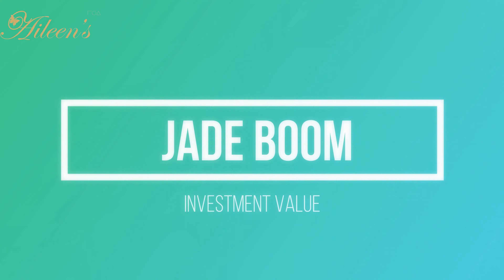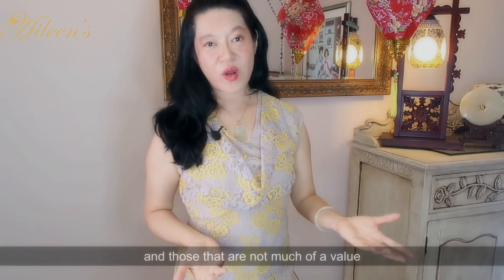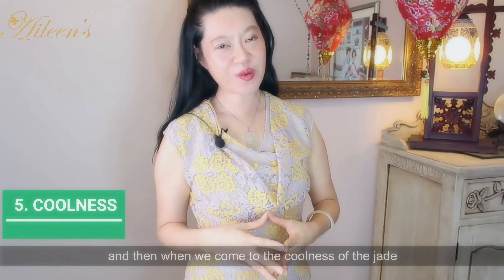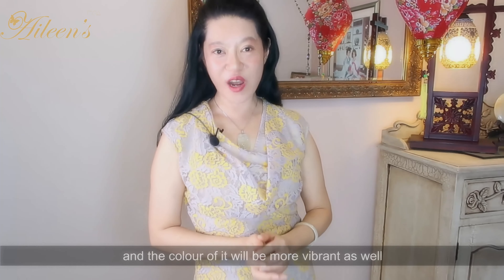REAL OR FAKE JADE? (HOW TO TELL)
Check out these videos, remember that a free pearl giveaway is up for grabs for the 1000th subscriber!